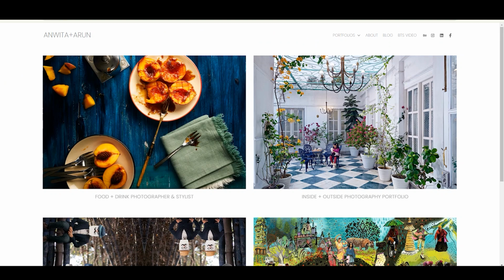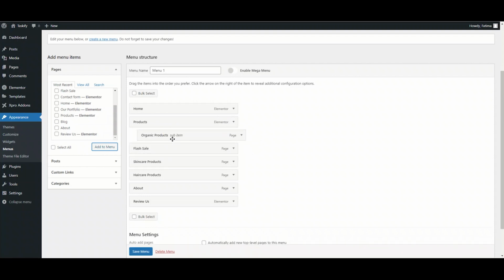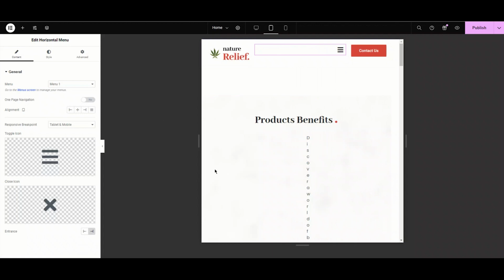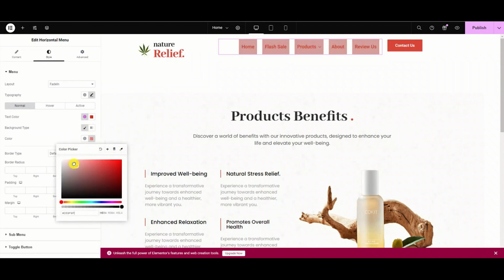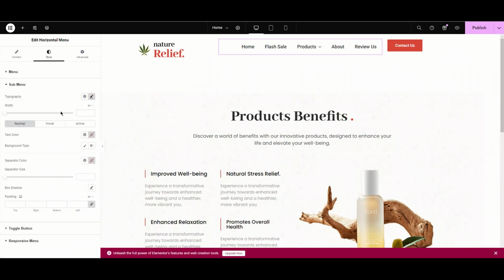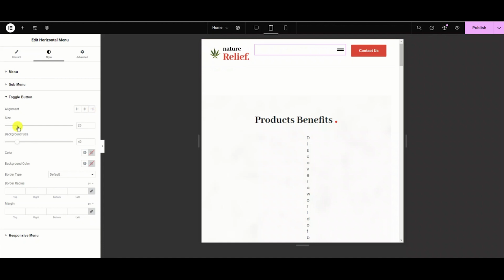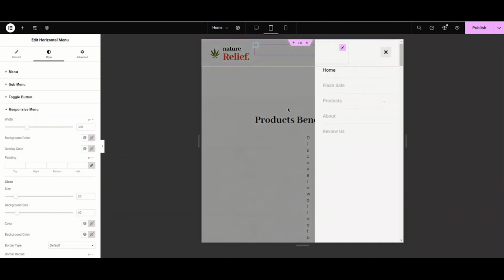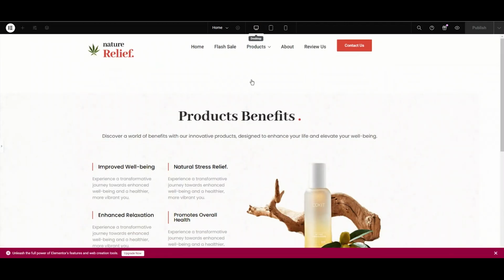FREE Horizontal Menu Widget Elementor | Tutorial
Watch this video to learn how to create a Horizontal Menu Elementor. Design amazing menus for your website for any display device by adding hover effects, custom toggle icons & more.

Key Features of Elementor Horizontal Menu:
- Multiple Menu Alignment Options
- Choose From 12+ Interactive Hover Style Animations
- Build Device Friendly Responsive Menus
- Create an Amazing One-page Scroll
- Customize Normal, Hover, Active States of Menu, And Sub Menu
- Customize Typography, Border Types, Color options

Learn how to add a FREE Horizontal menu widget in Elementor with our Step-by-step Documentation: